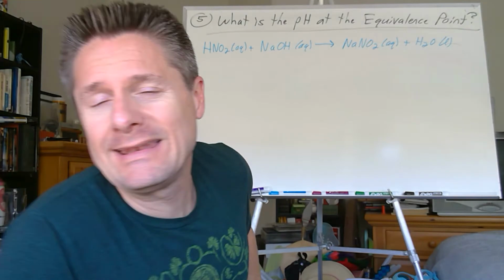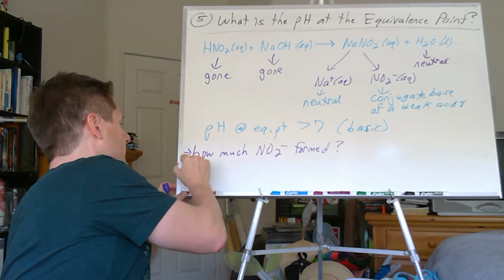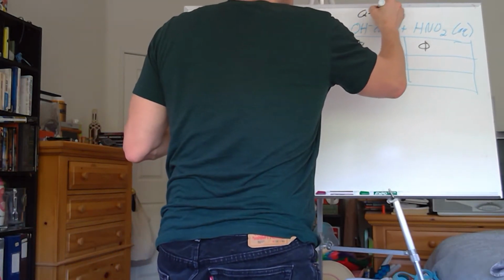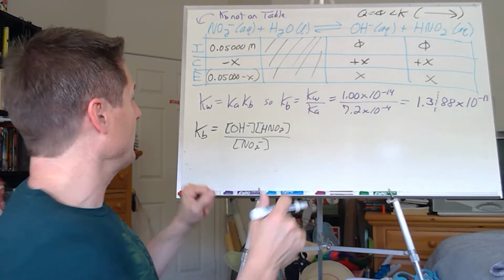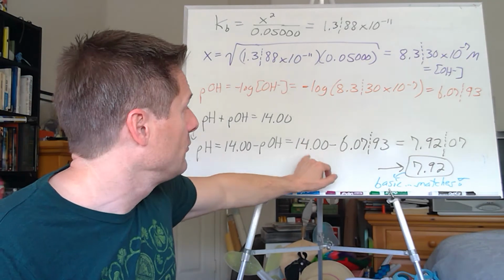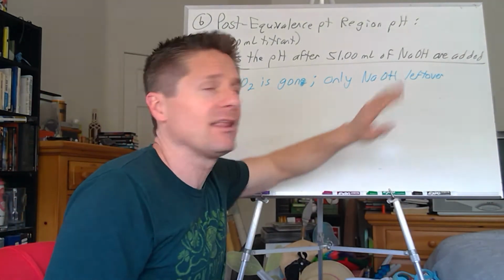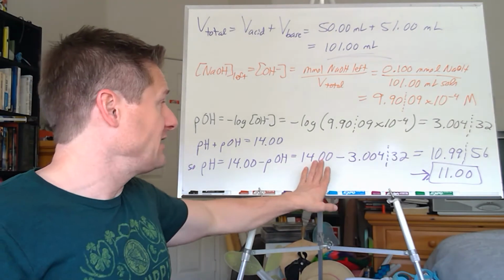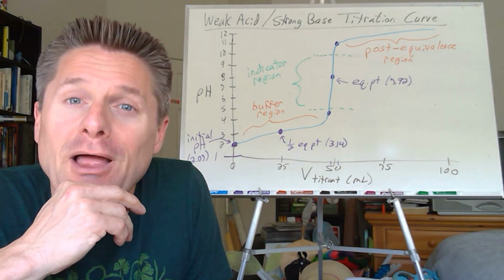Video 6 Titration of a Weak Acid by a Strong Base Part II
This video continues the calculations in determining the titration curve for the titration of a weak acid with a strong base.